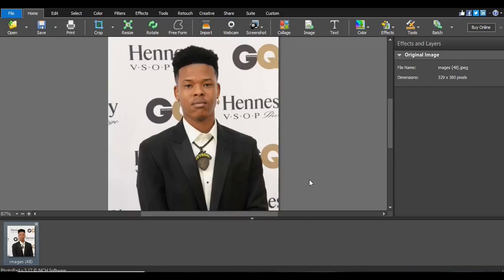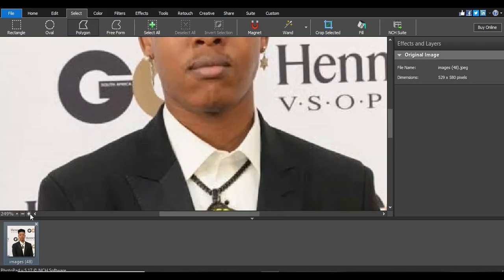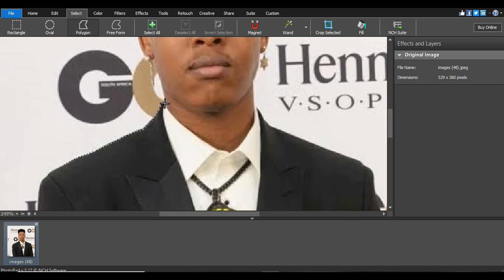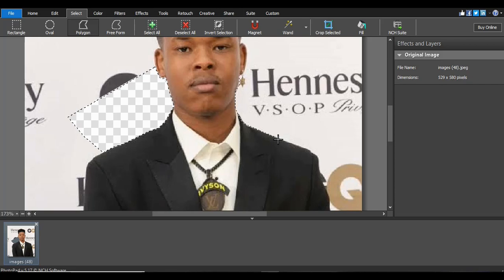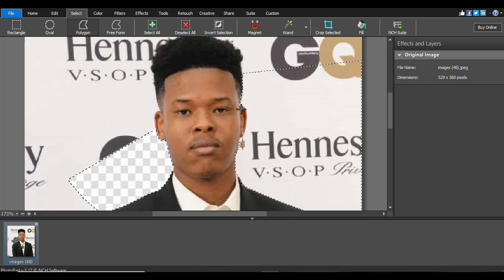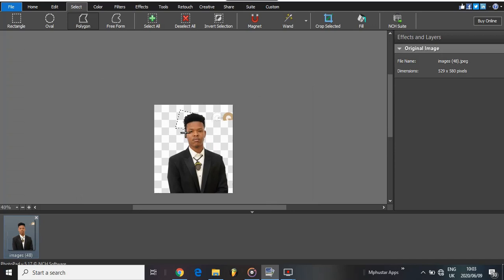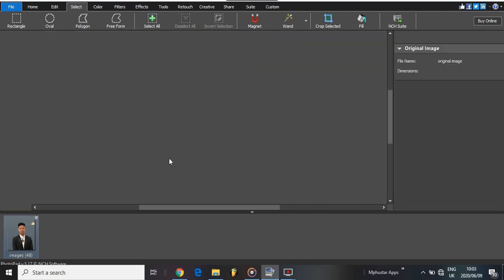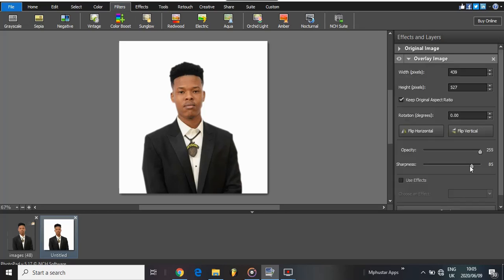How To Remove Background On An Image | PhotoPad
In this video, I'll be showing you how to remove a background on an image using Photopad by NCH Software.

Please let me know when I am moving fast because I tried my best to move very slow, please also request the next video.

If you have time, can you please play this song which as Mixed and mastred in MixPad and tell me what you think.